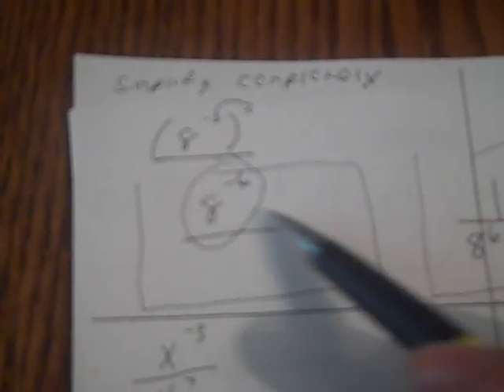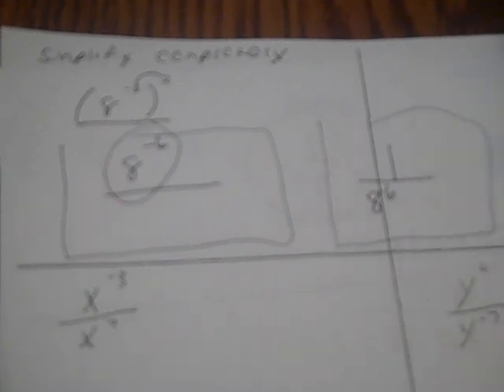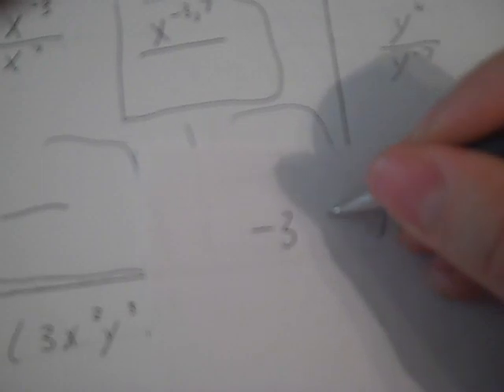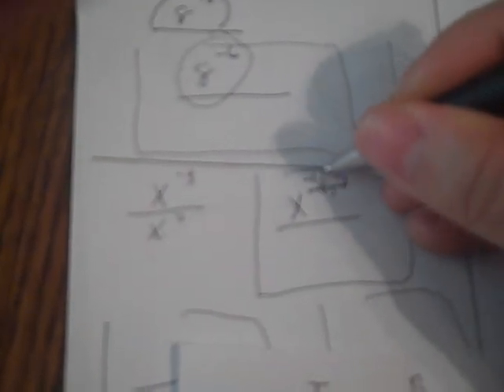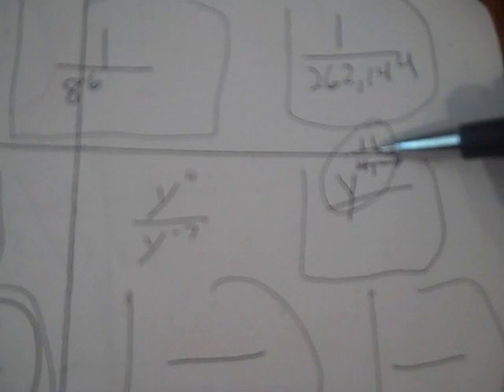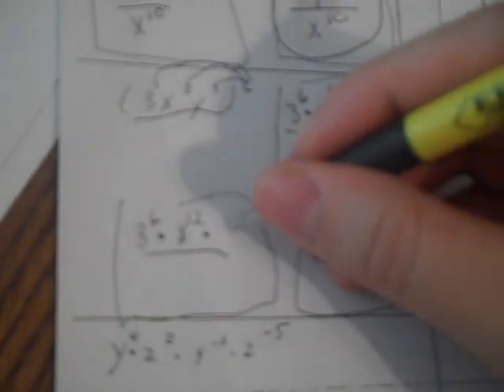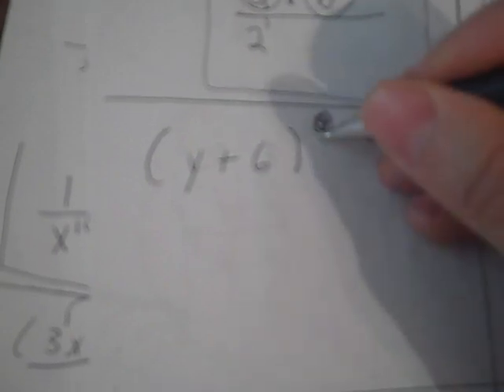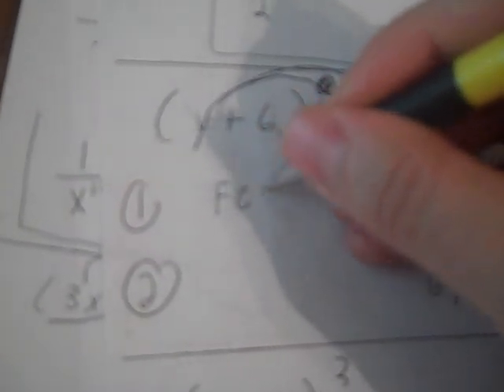Standard 5 Lesson 2